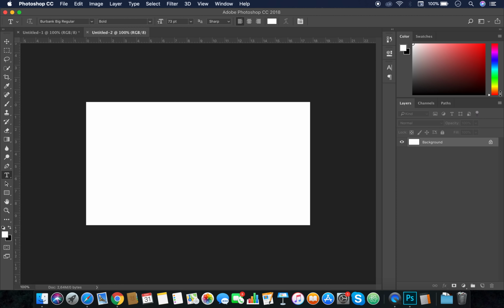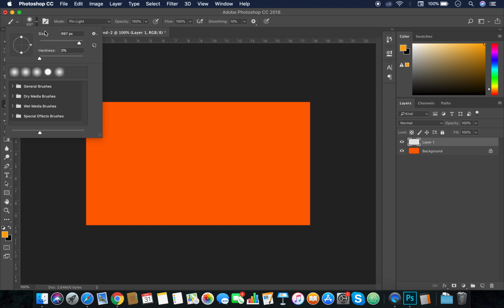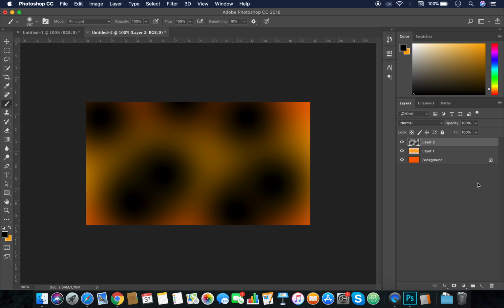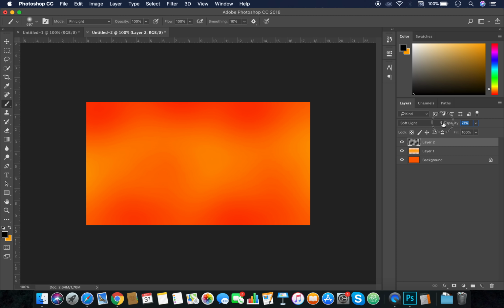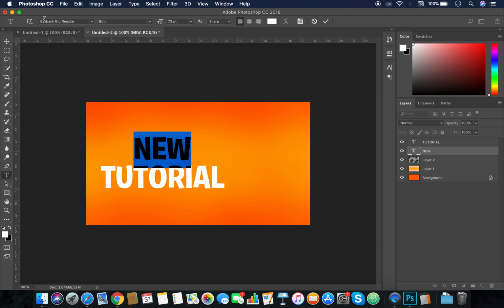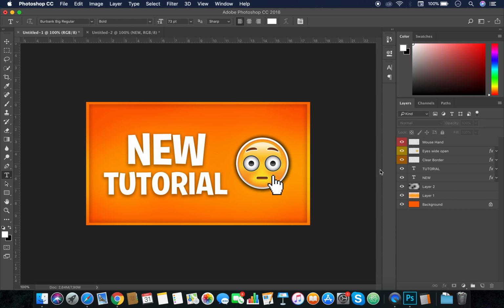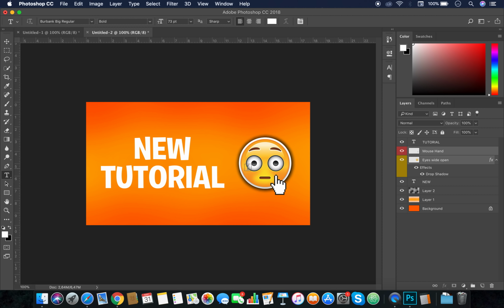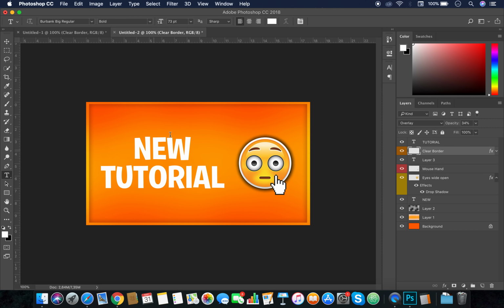How to Make Custom Thumbnails Tutorial - Make Unique Thumbnails in 5 Minutes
Hey guys, Brandon Looks here with the first ever upload on this channel coming at you with how to make custom thumbnails tutorial. This is the best tutorial you'll ever find. It's really simple and well explained in the video on how to make custom youtube thumbnails.

I have experience with photoshop for a few years myself now and I wanted to share some tutorials with you guys on this channel.